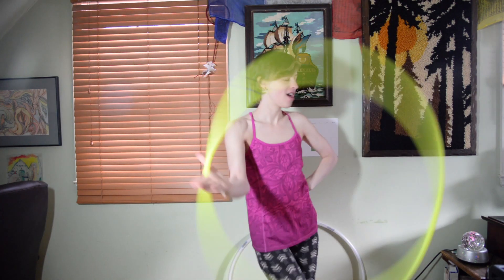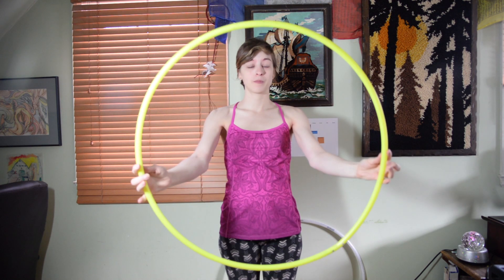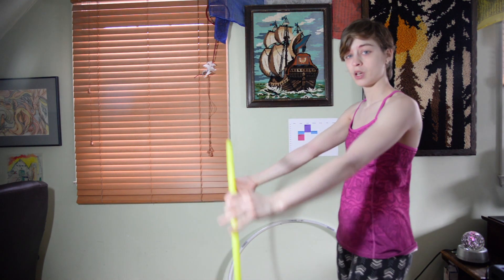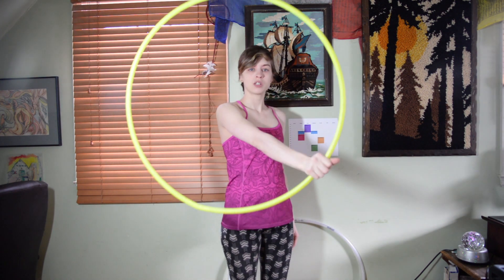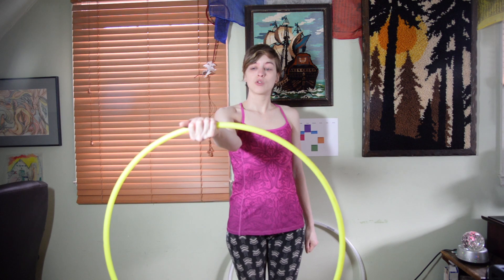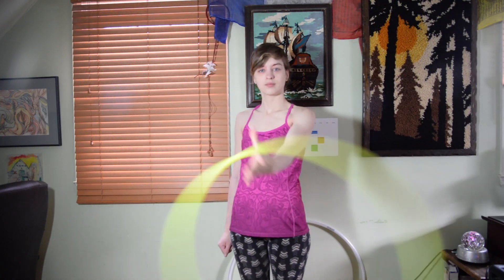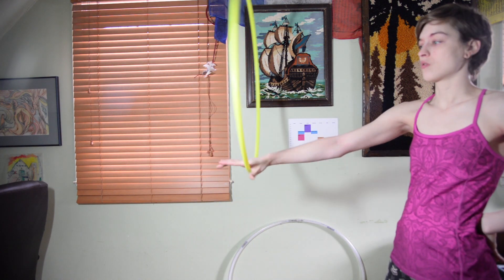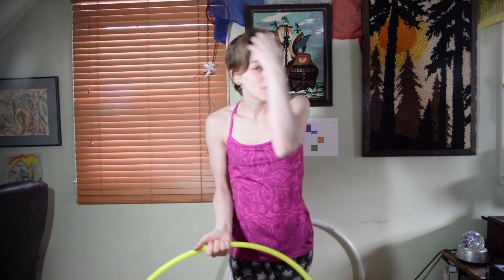Hand Hooping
Hey ! learn how to hula hoop with your hands !